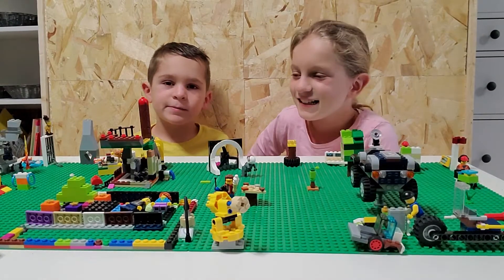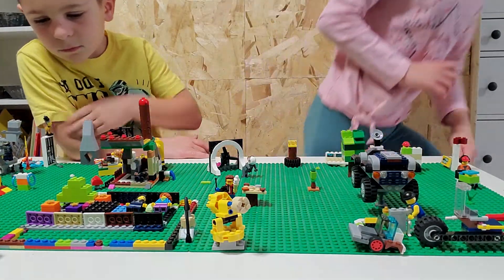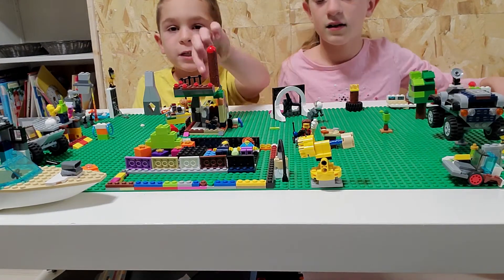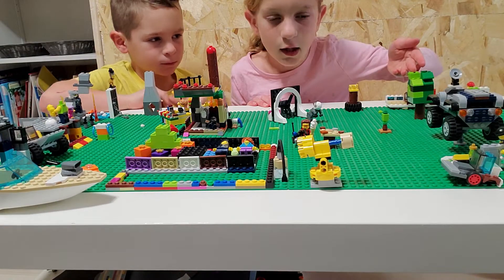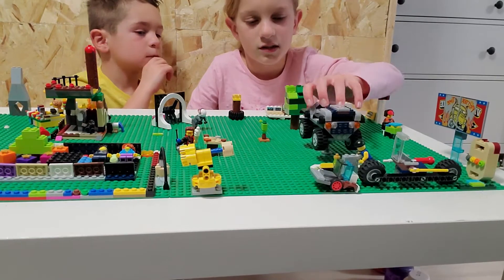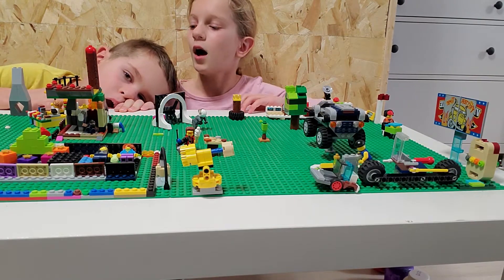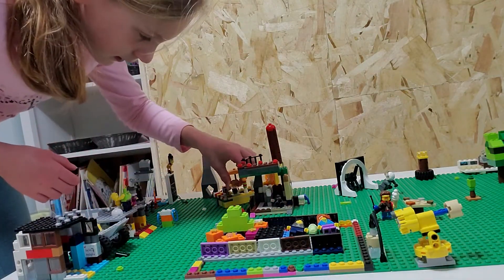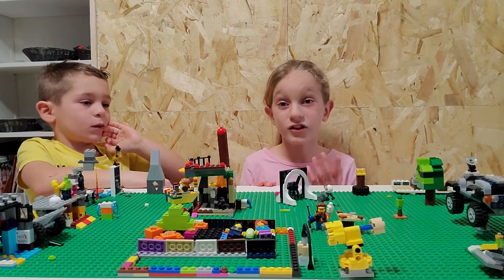Tour of Our Lego Town